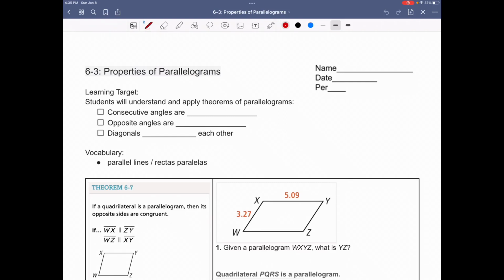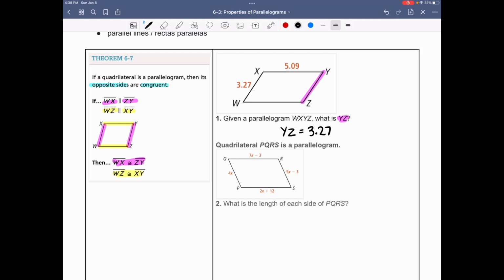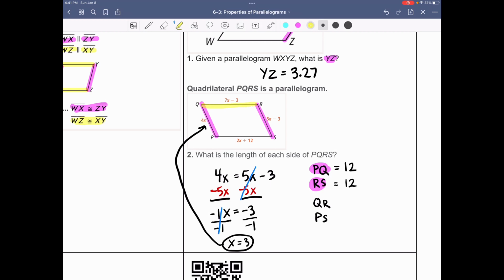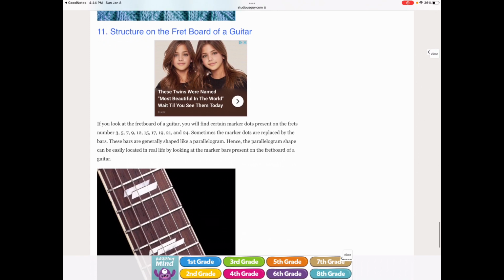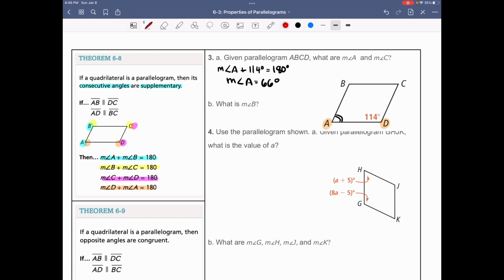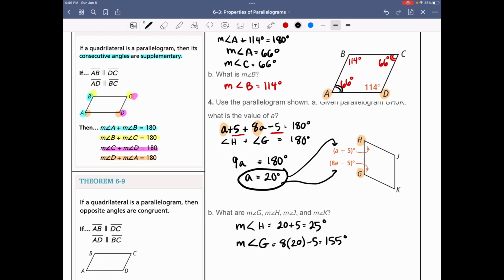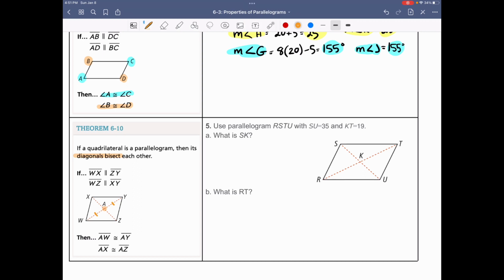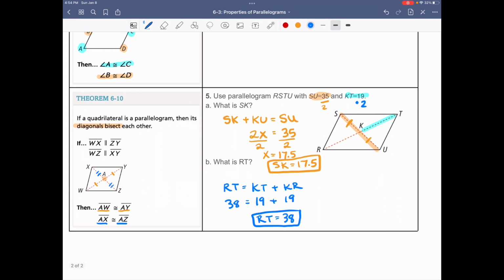Geometry Lesson 6-3 Properties of Parallelograms